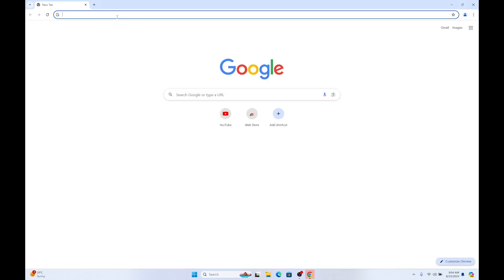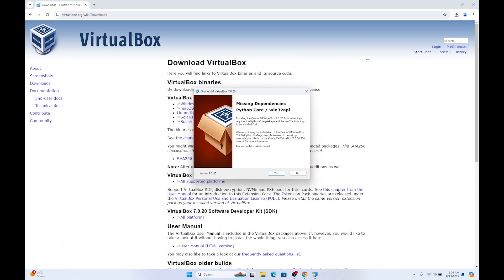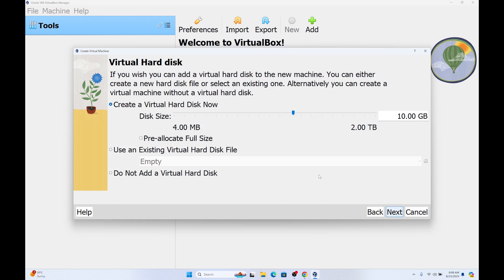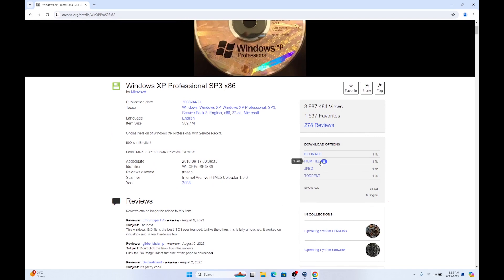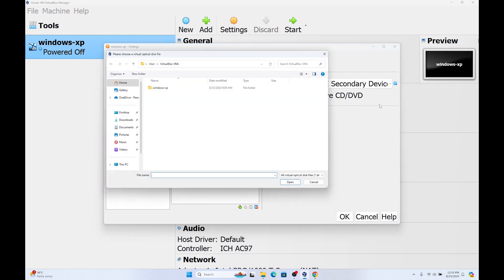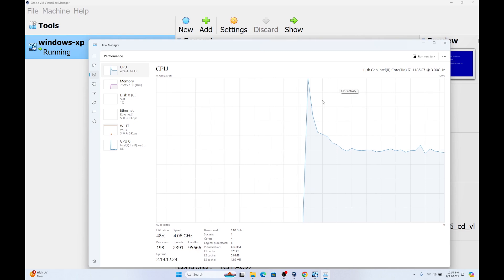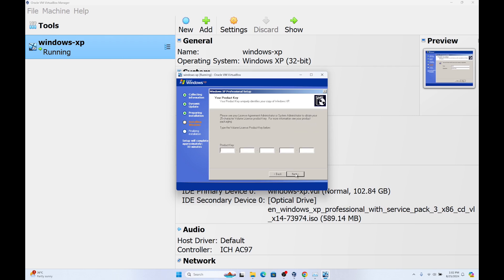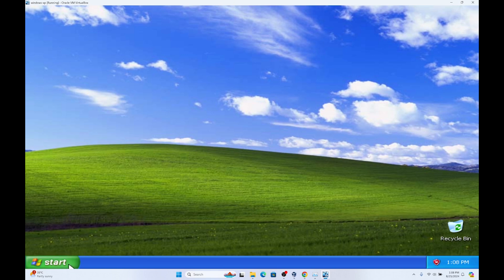How To Install Windows XP On VirtualBox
In this tutorial, I’ll show you step-by-step how to install Windows XP on VirtualBox. Whether you're setting up an old program or just looking for a nostalgic throwback, this guide will help you run Windows XP in a virtual environment. We’ll go over how to create a virtual machine, configure the settings, and successfully install Windows XP.
⚡ Boost Your PC with MiniTool Partition Wizard! ⚡

 /// Chapters///
00:00 - Introduction
00:35 - Downloading VirtualBox
01:15 - Installing VirtualBox
02:10 - Creating a New Virtual Machine for Windows XP
03:20 - Allocating Memory and Storage for the Virtual Machine
04:05 - Installing Windows XP ISO
06:00 - Configuring Virtual Machine Settings
07:30 - Installing Windows XP on the Virtual Machine
10:20 - Setting Up Windows XP After Installation
12:00 - Final Setup and Tips for Running Windows XP on VirtualBox

/// Tags ///